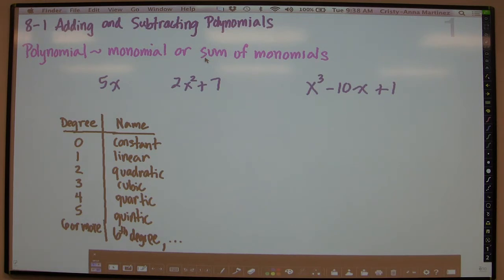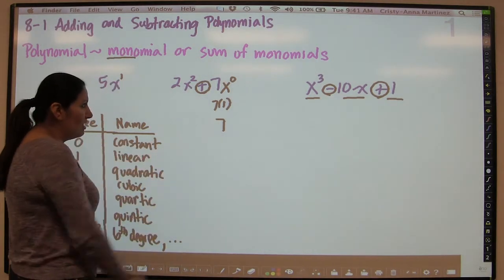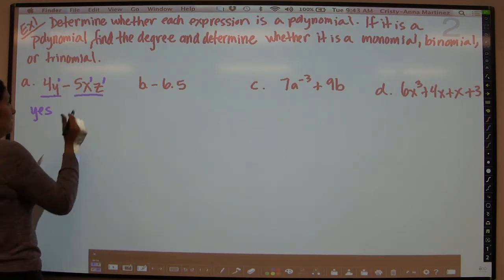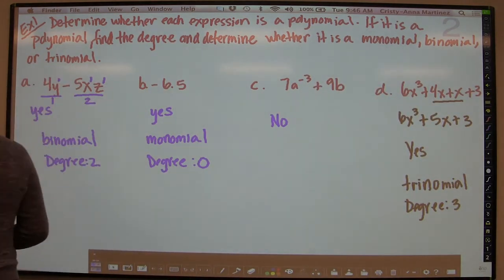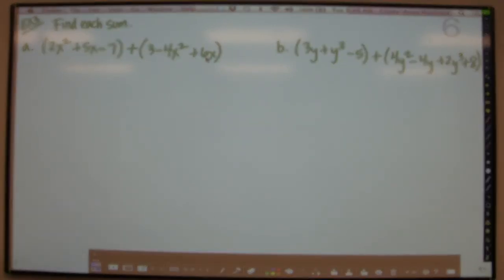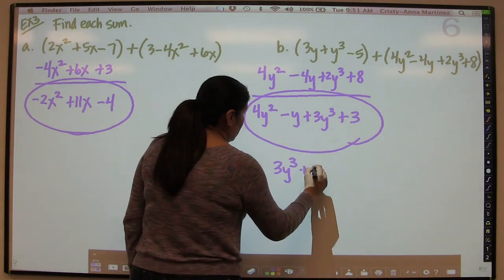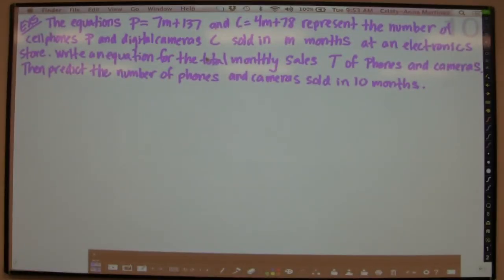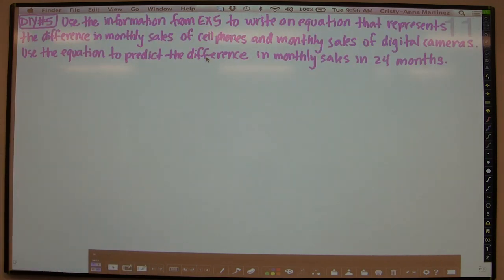Algebra 1 QuadExpEqu 8-1